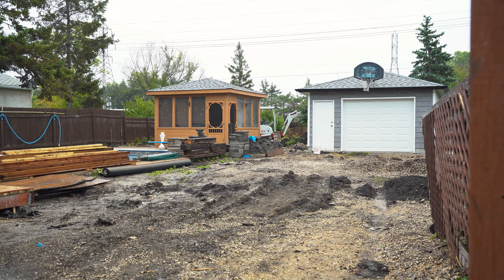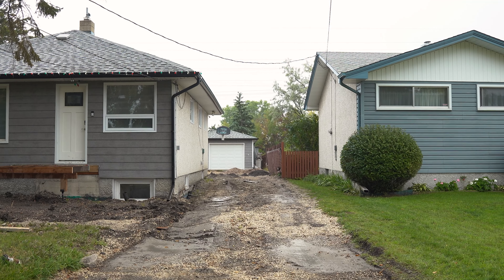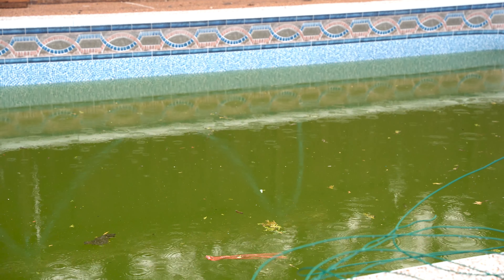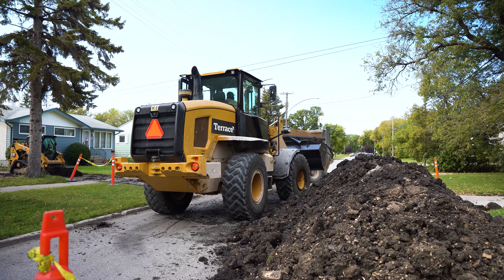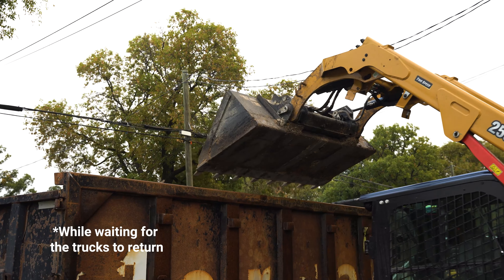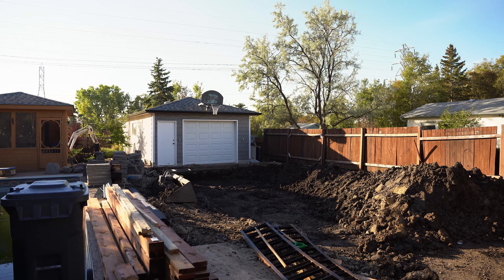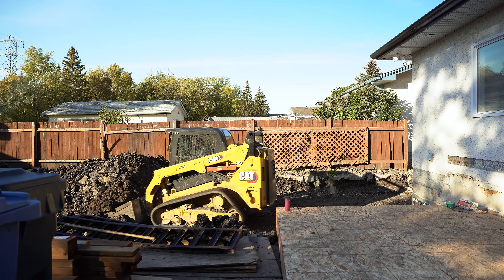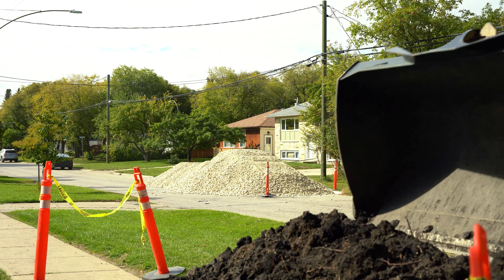Winnipeg Driveway Excavation and Install - Excavation & Grading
A client of ours has a new home project that their working on and tasked us with excavating the entire driveway and putting in a new one for them. They had torn up the old one prior to us showing up due to concrete cracking and uneven ground, but even with all the prep work they provided we still ran into some issues before we started.  Rainy days are sad ones but the sun will always shine once the clouds part!

►Service Areas:
Terrace Property Maintenance proudly serves Winnipeg, and rural MB.